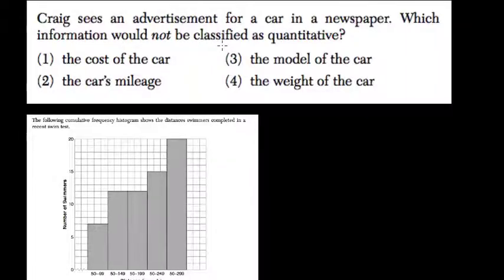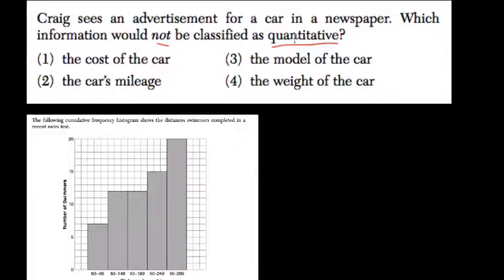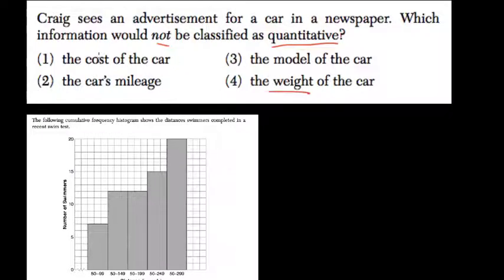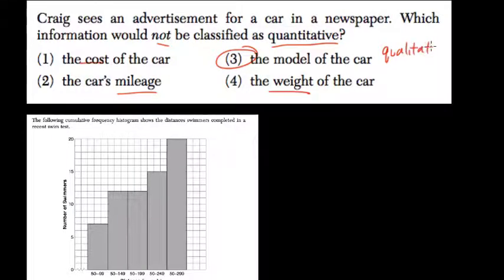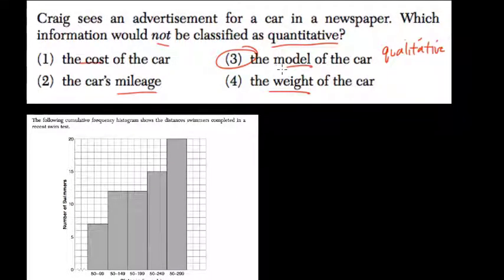Types of Data 8 Algebra Regents